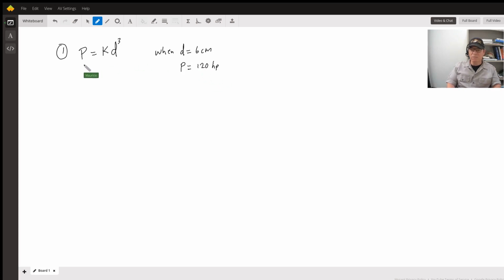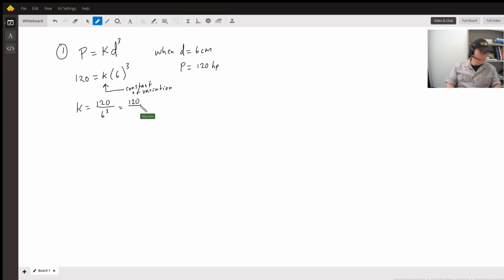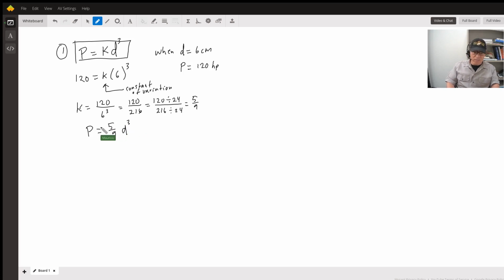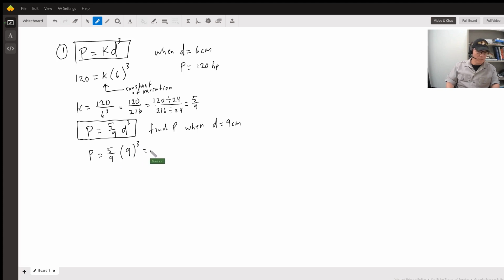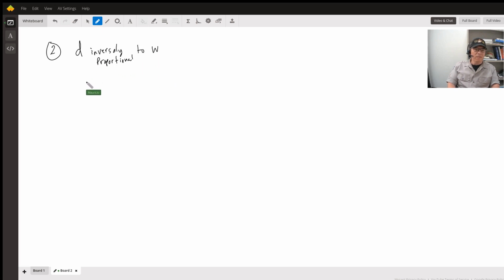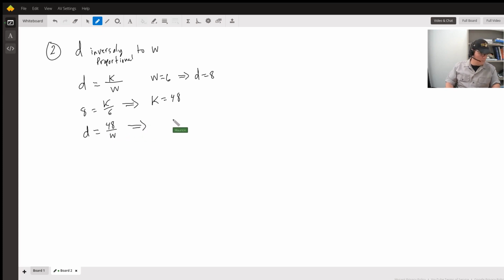Direct and Inverse Variation Questions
Question: Direct and Inverse Proportions
1. When a shaft is turning at a constant speed, the horsepower that it can transmit is directly proportional to the cube of its diameter. If a shaft of diameter 6 cm turning at a constant speed transmits 120 horsepower. find the horsepower transmitted by a shaft of diameter 9 cm turning at the same constant speed.2. The number of days required to renovate a house is inversely proportional to the number of workers available. When 6 workers are doing the job, the renovation takes 8 days. How many workers are required to complete the job in 12 days?

Answered By:

Mauricio M.
UCLA Grad For Math Tutoring